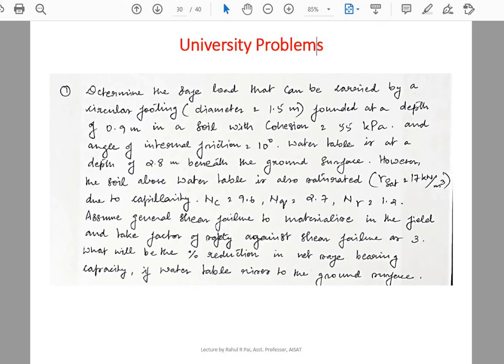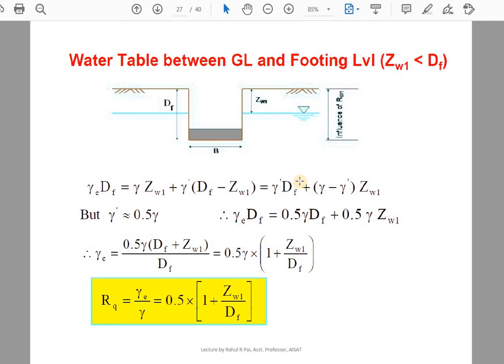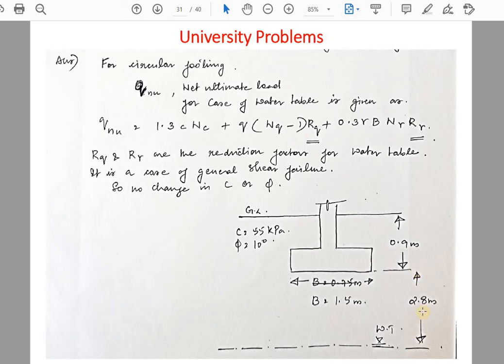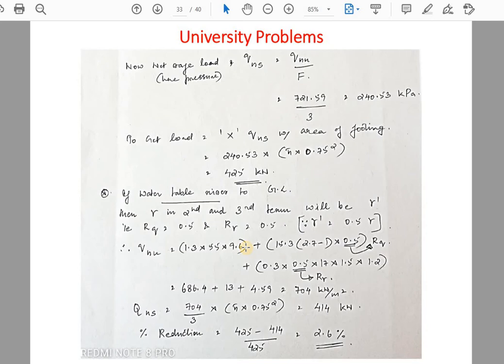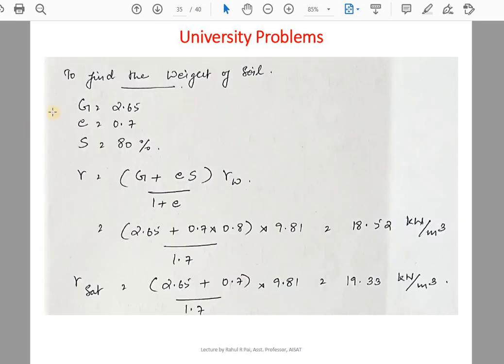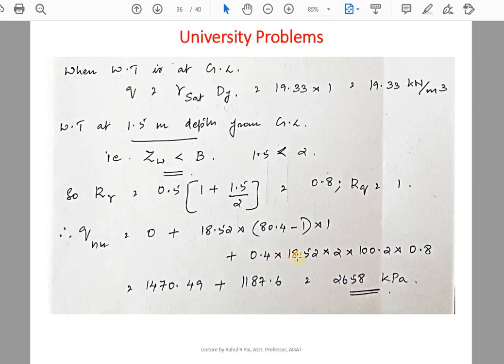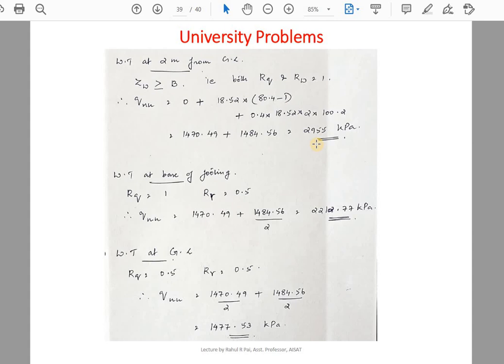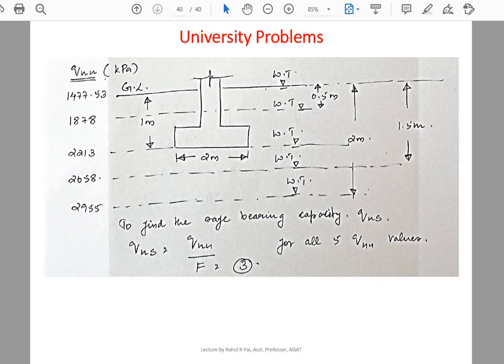Bearing Capacity - University problems of KTU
CE305 Geotechnical Engineering II
For 5th Sem B Tech Civil Students of KTU